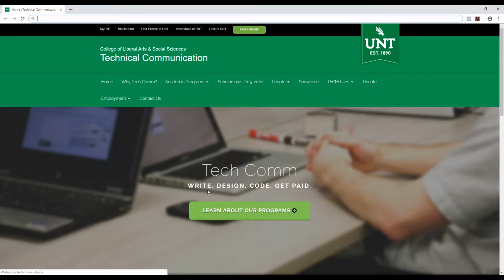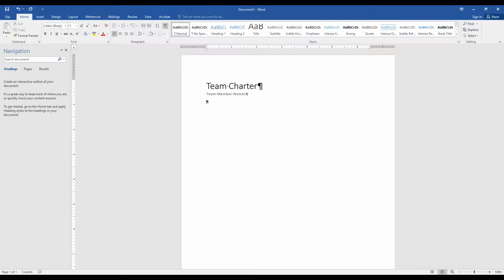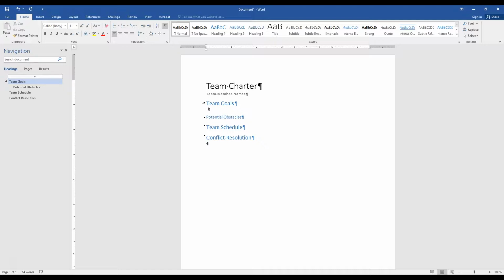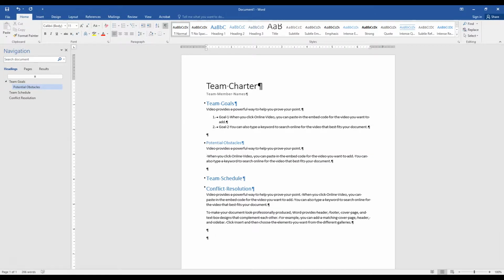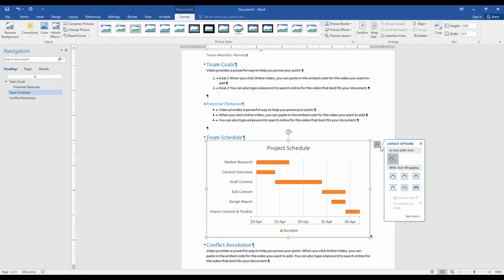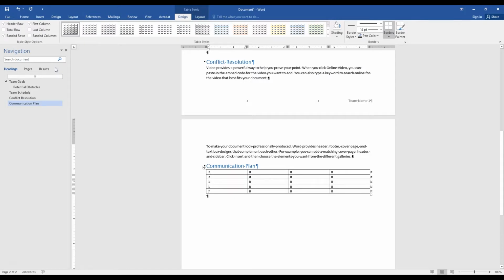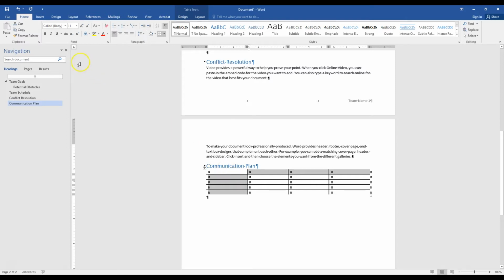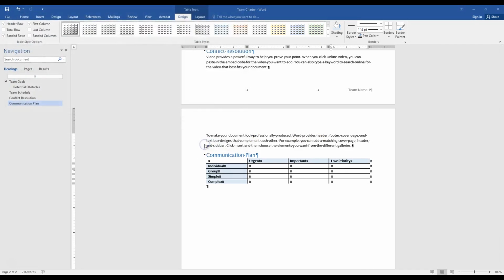Team Charter Template | Microsoft Word Tools and Skills | TECM Tech Lab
Learn to use MS Word tools and features to set up a team charter template.